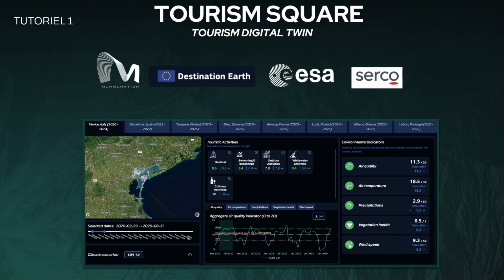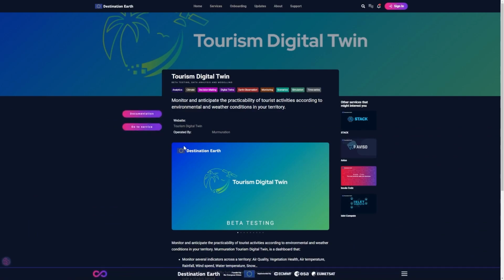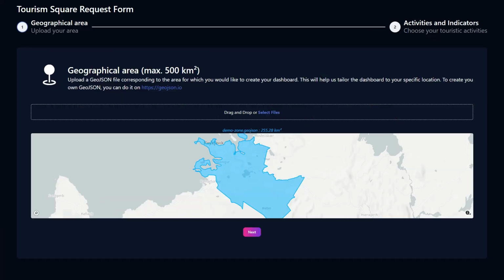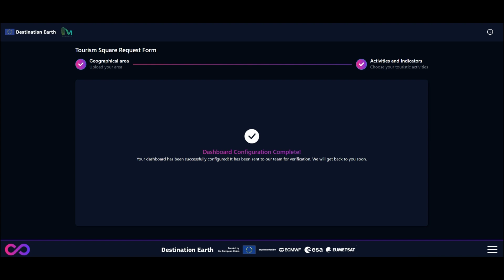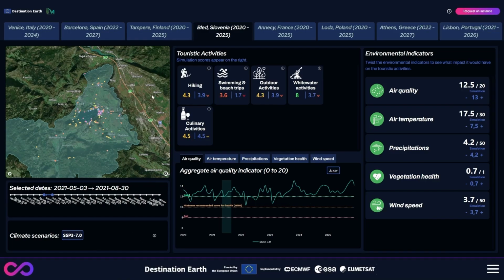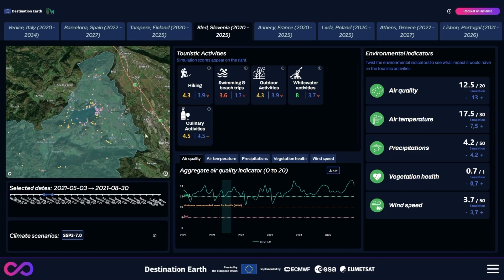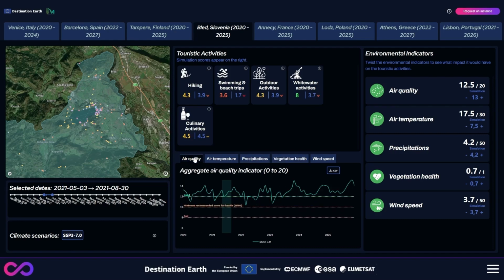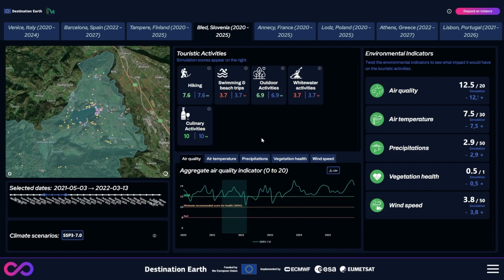Tourism Square - Tutorial n1: Access, request, and use (2026)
This tutoriel shows you how to access the service on the DestinE platform, how to use it, and how to request your own for your destination.